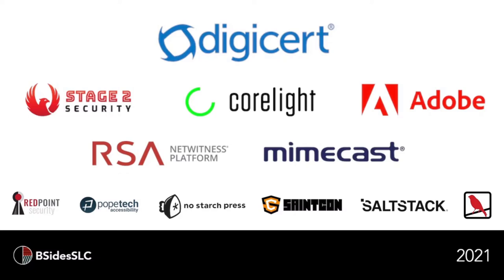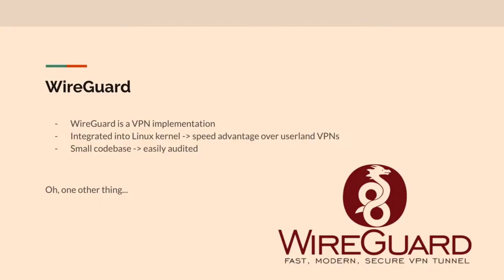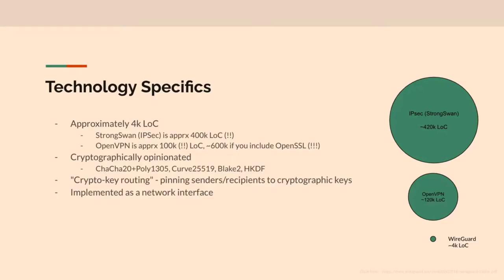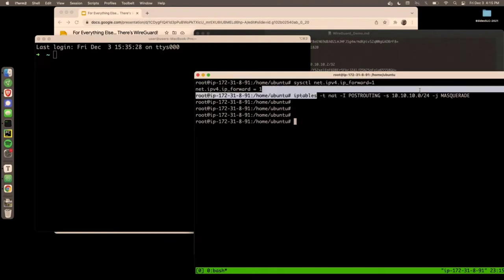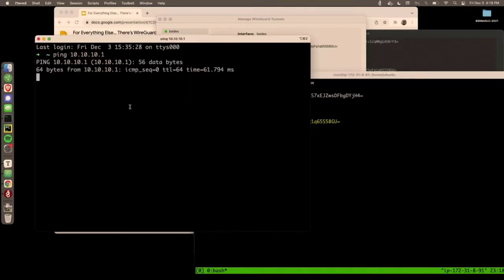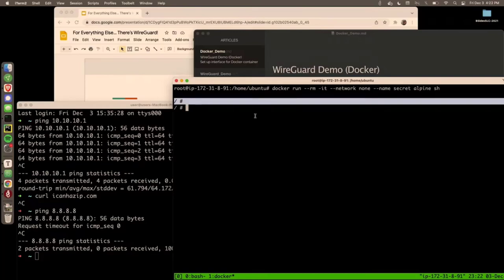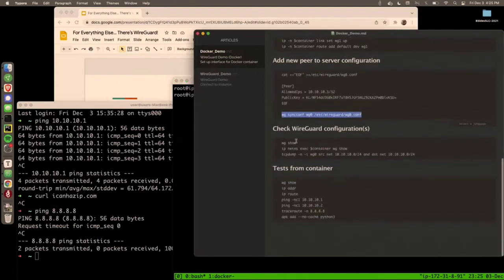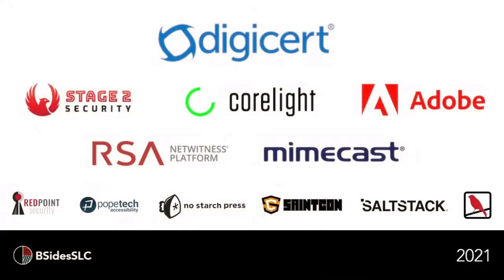BSidesSLC 2021 -- For Everything Else, There’s WireGuard! -- Speaker: Kevin Lustic